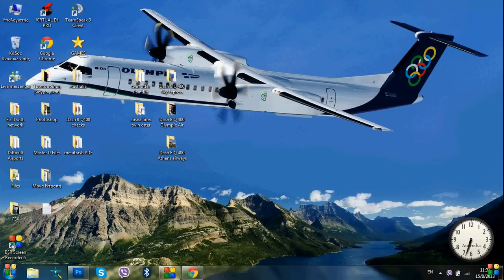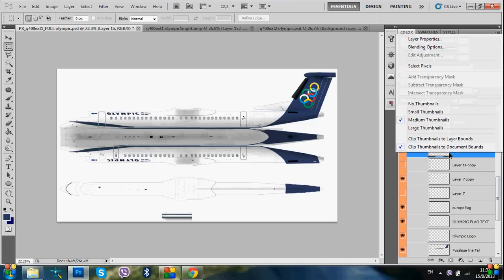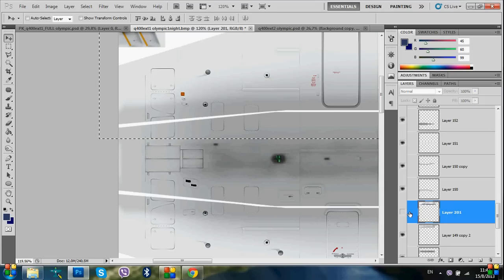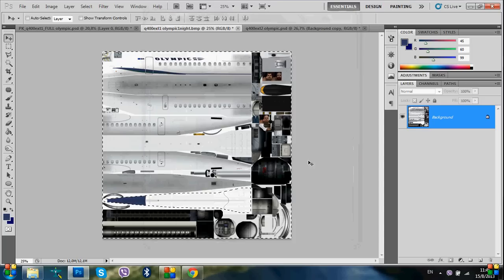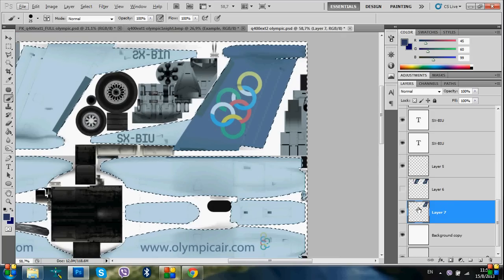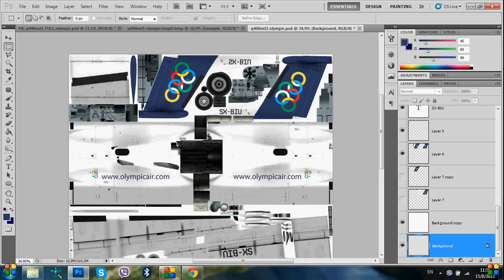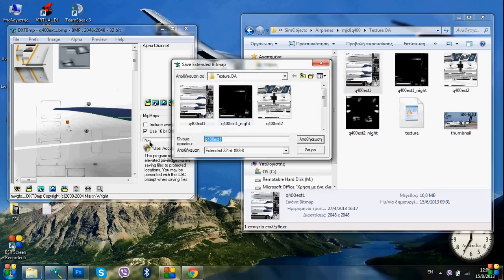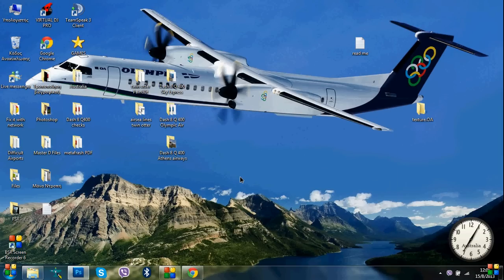MAJESTIC SOFTWARE DASH 8 Q400 PAINT KIT TUTORIAL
Sorry for the funny English to start with...

For direct on the tutorial.. start on 2:41

Wherever is XXXXX put whatever you like..

[fltsim.xx] (here a continuous number from your cfg)
title=MJC8Q400_XXXXXX
sim=MJC8Q4
model=
panel=
sound=
texture=XXXXXX (HERE PUT THE NAME OF TEXTURE FOLDER)
kb_checklists=
kb_reference=
atc_id_color=0xffffffffff
atc_id=XXXXXX
ui_manufacturer=Bombardier
ui_type=MJC-8 Q400
ui_variation=XXXXXX
ui_createdby=Majestic Software
description=Majestic Software Dash-8 Q400 XXXXXX
atc_heavy=0
atc_airline=XXXXXX
atc_flight_number=